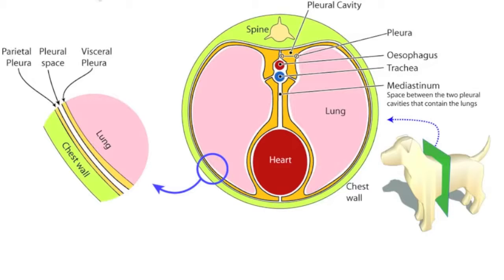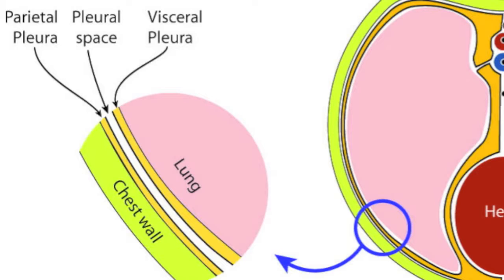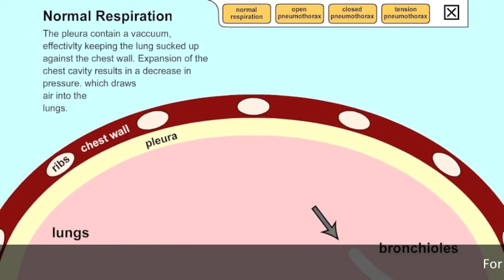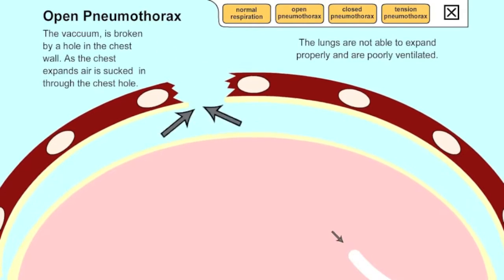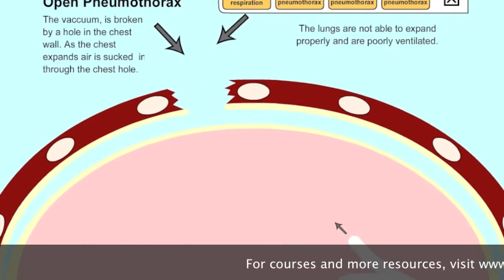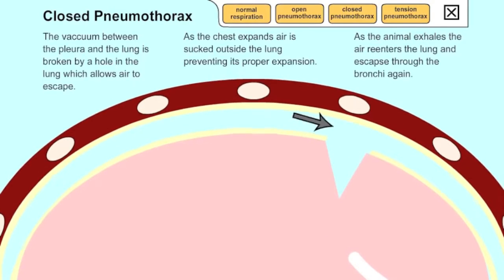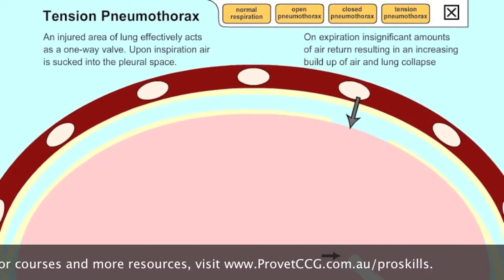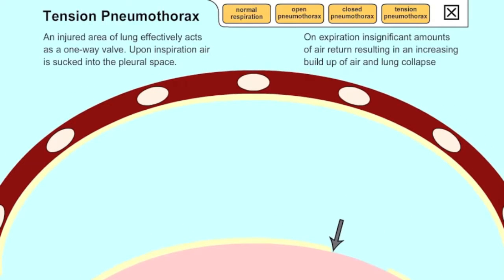Pneumothorax animated and Real video | Must watch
Pneumothorax Animated and Real video | Treatment | Must watch